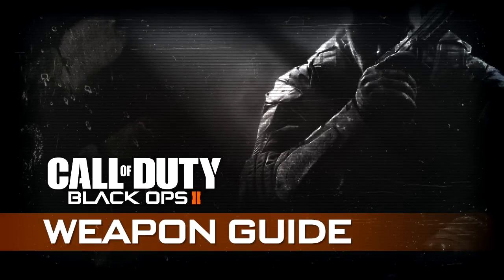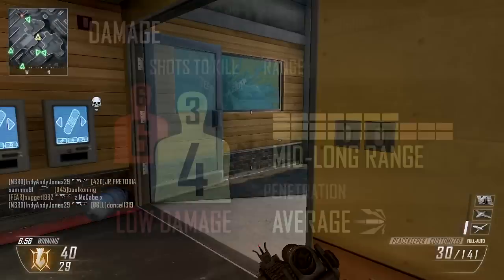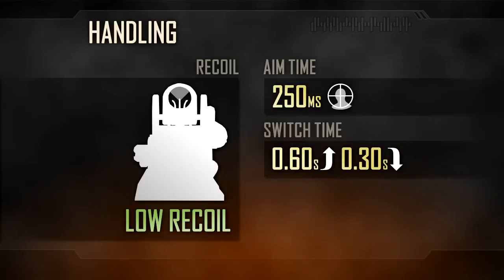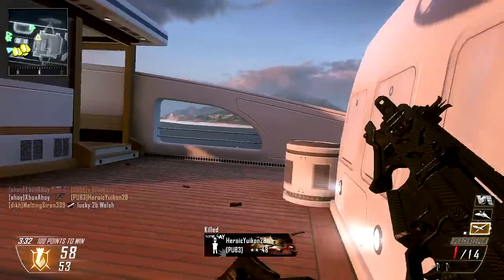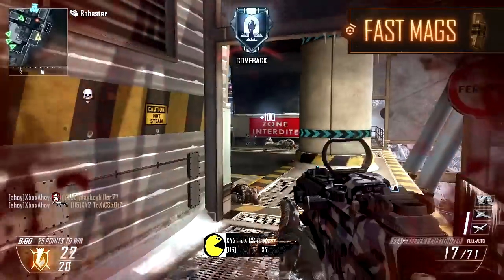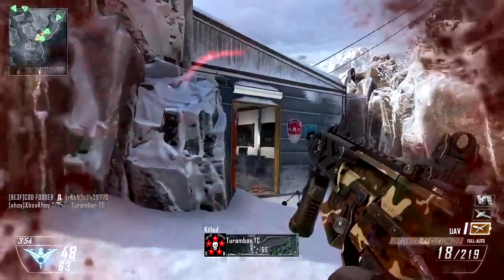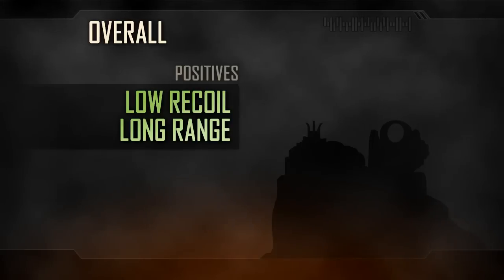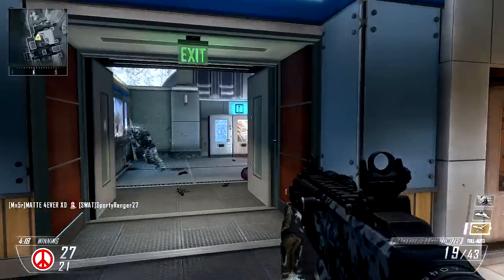Peacekeeper - Black Ops 2 Weapon Guide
This time, we're covering the Peacekeeper.

The first DLC weapon ever seen in Call of Duty, the Peacekeeper is a fully automatic post-launch addition to the SMG category.

An entirely fictional weapon, the Peacekeeper takes on the appearance of a carbine-length assault rifle, with some visual traits similar to that of the real-life AAC Honey Badger.

Both the Peacekeeper appellation and the blue-and-white camo scheme would seem to indicate that this weapon is associated with United Nations forces, presumably for use on peacekeeping missions.

The manufacturer logo on the side reads 'Arbiter', and the side decals also give an insight into this future weapon's supposed calibre - namely FN's PDW cartridge, as used by the P90 and Five-seven: the 5.7 by 28 millimetre round.

In-game, the Peacekeeper is a low damage SMG: you'll need 4 body shots to kill up close, or 3 shots where one is a headshot.

At a distance, you may need up to six shots to kill: however, thanks to the unusually long range of this SMG you can almost always expect to kill in four or five shots.

This means damage output is remarkably consistent out to a middle range, and it's towards the end of its four hit kill zone where the Peacekeeper's ability shines best.

Penetration capability is elevated above the other SMGs - its performance through walls somewhere between the SMG default and that of a typical assault rifle.

Rate of fire is relatively slow - at 750 rounds per minute. This is the same output as the PDW and MSMC, but the Peacekeeper requires an additional shot to kill at a close range.

Rapid fire elevates this output, up to a potential 1136 rounds per minute.

Hipfire spread is the same as any other SMG, but the slower rate of fire and lower per-shot damage means you will generally fare much better while aiming.

Recoil is low - not absent by any means, but the Peacekeeper is stable enough to tackle enemies comfortably at middle ranges.

At an extreme range, you will need to burst fire to remain effective.

Aim time is slower than average for the SMGs, and is instead on par with the assault rifle class, at 250 milliseconds.

It's also worth noting that the innate zoom level of the Peacekeeper is the assault rifle default, at 1.35x - slightly higher than a typical SMG.

Movement speed is as the SMG class default, however - meaning you'll move at 100% of the maximum base speed.

Magazine capacity is fairly average - at 30 rounds, typical for an assault rifle but a little short by comparison to the other SMGs.

Reloads are pretty quick, however - at around 1.9 seconds for a tactical reload.

The Peacekeeper's blend of SMG and Assault Rifle traits make for an interesting approach to gunfights: you should seek to remain on the move to keep enemies within your grasp - but avoid uncomfortably close quarters as to preserve your mid-range advantage.

Flitting from cover to cover is generally a good idea, taking advantage of the full run speed and dexterous traits we've selected.

Anticipation of your enemy's movement is vital - instead of rushing headlong into the fray, you want to hang back just a little - and instead suppress the enemy from an advantageous position.

The Peacekeeper is a versatile SMG that can reach out to longer ranges like no other weapon in its class.

Designed as an assault rifle and SMG hybrid, the weapon takes the rapid handling and manoeuvrability of the former, with the lower recoil and consistent ranged damage of the latter.

The net result is a adaptable weapon that rewards accurate players with reliable performance.

However, the Peacekeeper does suffer from poor close-quarter performance: a slower rate of fire and low-close range damage will leave you at a significant disadvantage when facing conventional SMGs.

Likewise, a typical assault rifle will generally have the upper hand at a longer distances, with such weapons boasting lower recoil or better ranged damage.

Still, the Peacekeeper is very able in mid-ranged engagements, and the weapon's favourable handling characteristics means it is a flexible choice when compared to the more specialised weapons.

If you bear these limitations in mind, and try to force anticipated engagements at a middle range, the multifaceted Peacekeeper will shine.

As the old saying goes, if you wish for peace...

...prepare for war.